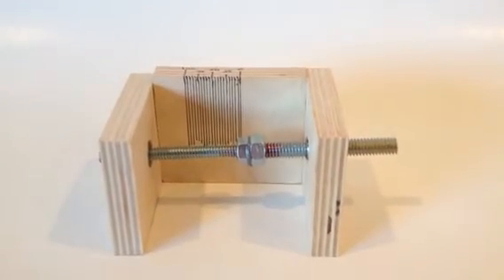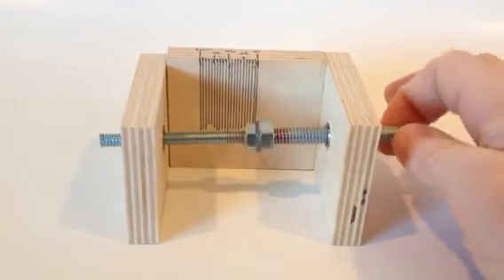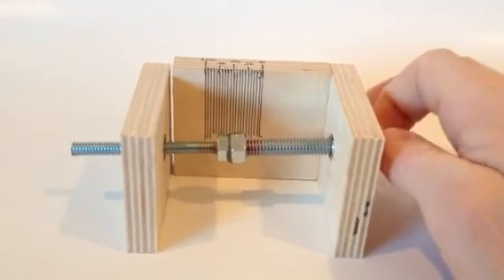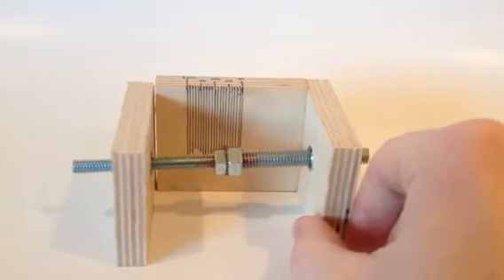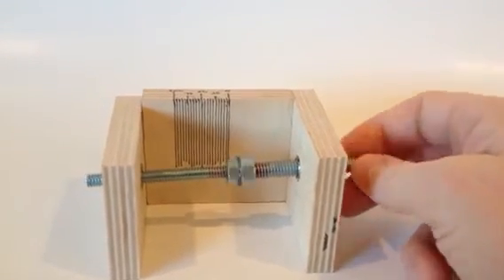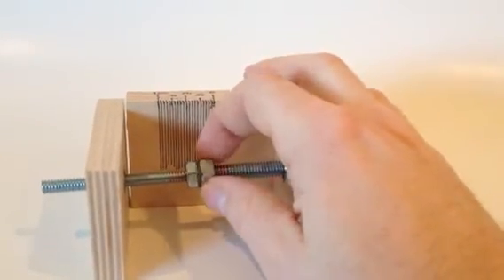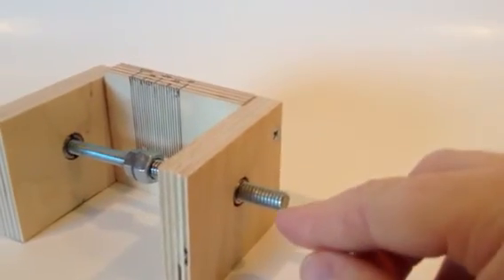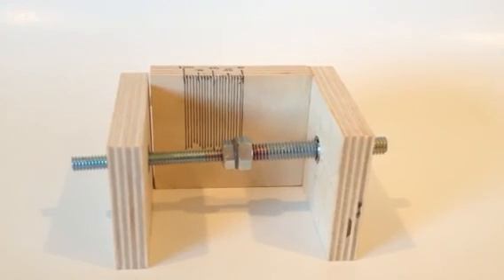Micro-adjustment wheel v.2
This video is an illustration of the improved alignment of the threaded rods by using a different construction technique.